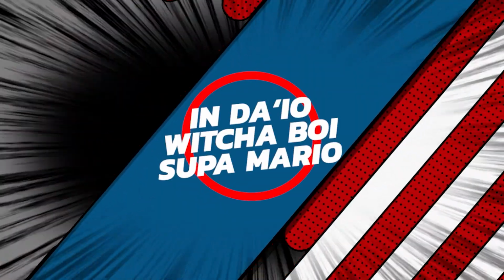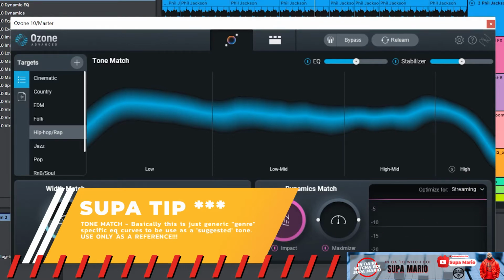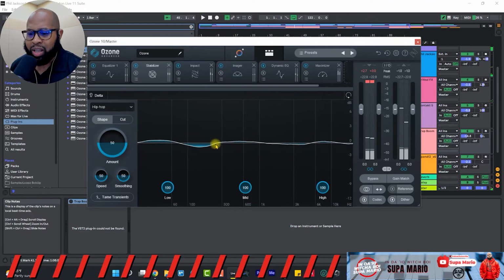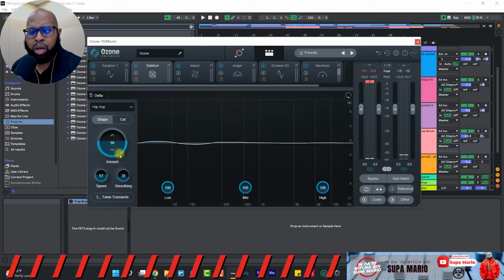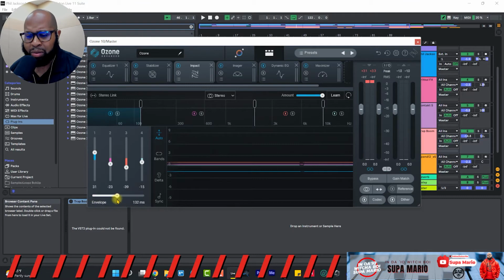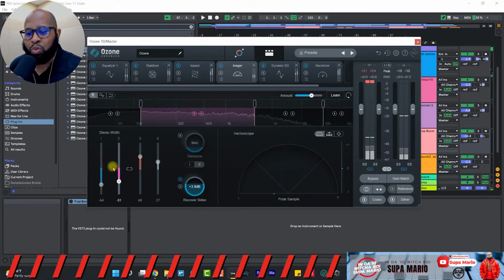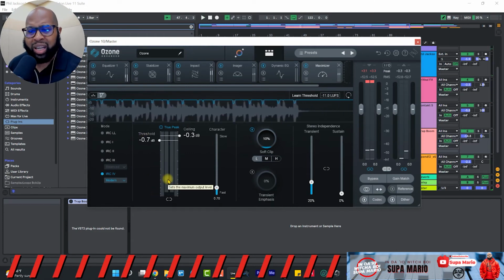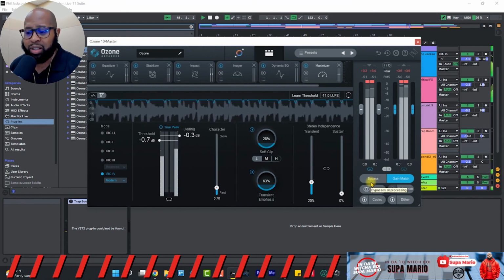Izotope Ozone 10 | What's New ? (Overview)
Izotope has released Ozone10, In this video, we will take a quick look at all of the new modules and features Ozone 10 comes with and the new Master Assistant and I will tell you my overall thoughts on Ozone 10 by Izotope.
Great way to mastering my friends!

Video Content:
00:00 - Intro
04:09 - Assistant View Controls
06:20 Stabilizer Module
12:47 Impact Module
17:04 Recover Sides Feature
19:45 Magnify Soft Clip feature
25:44 Show of Appreciation